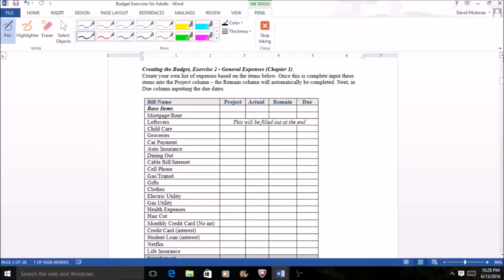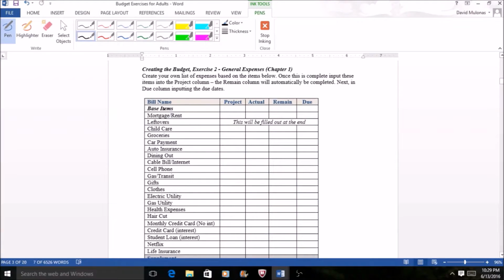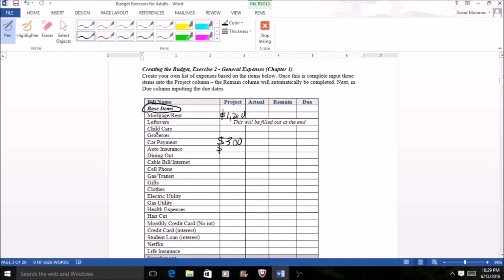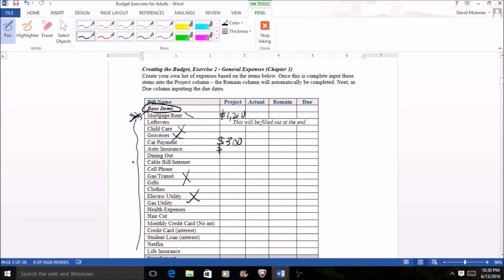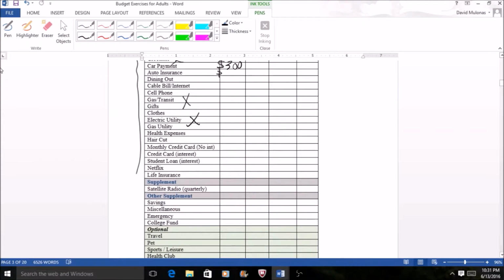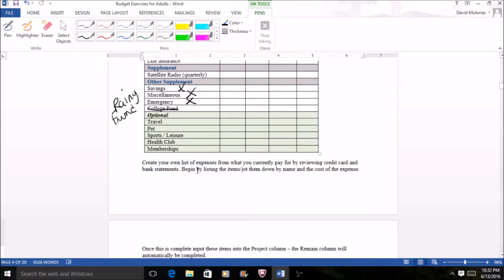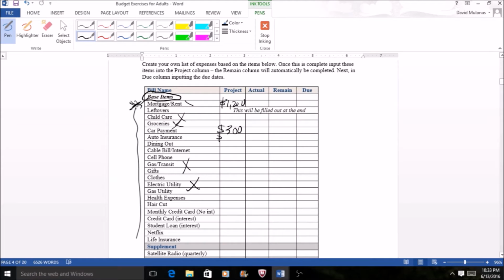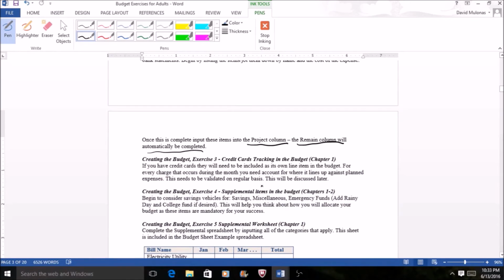Personal Finance 101 Tips - Millennials/Adults, Budget Exercise 2, General Expenses in the Budget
This section is about listing the expenses in your budget